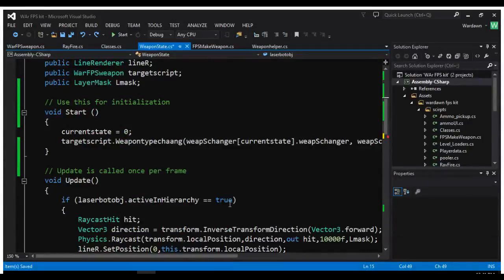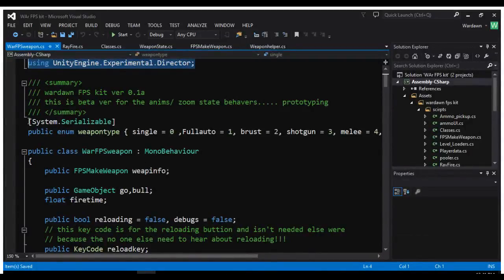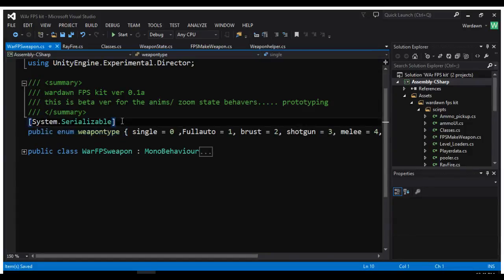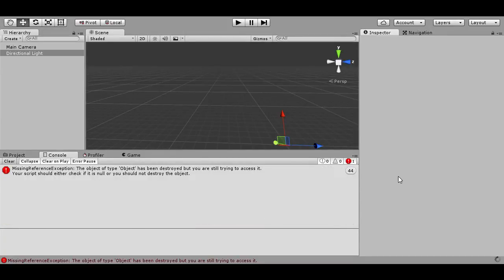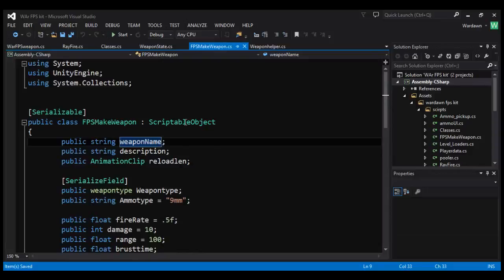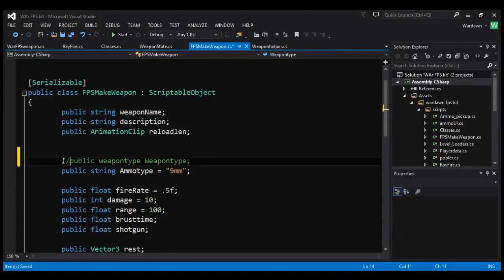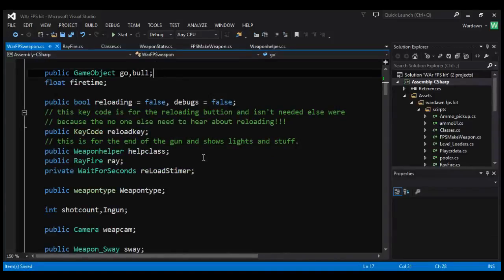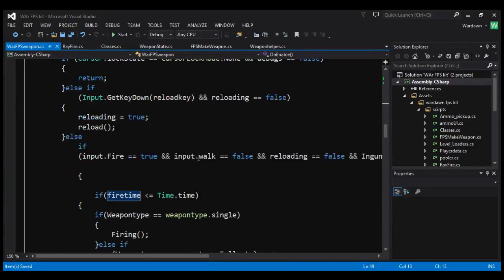Unity 3D Make a FPS player cleanup (Part 2)